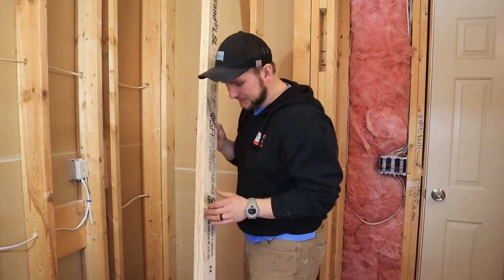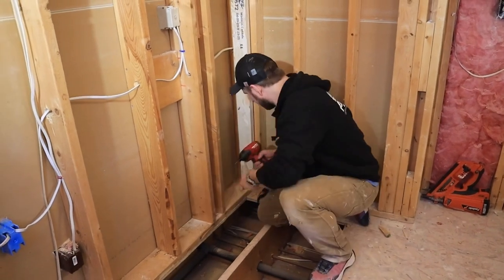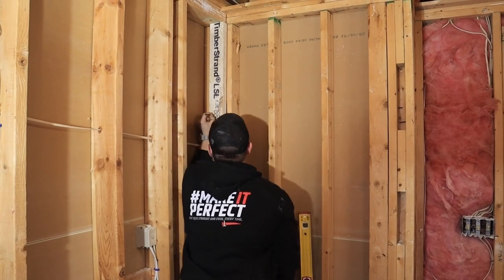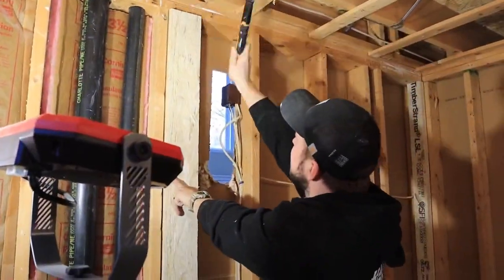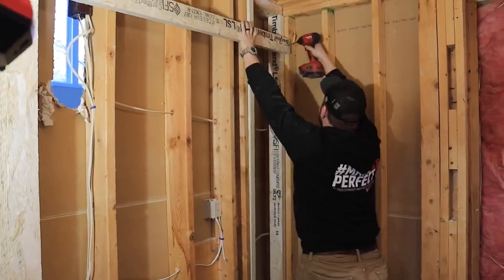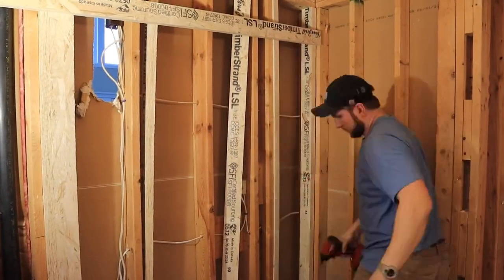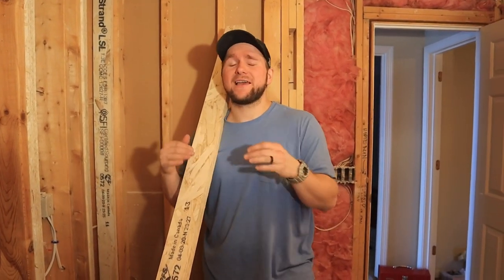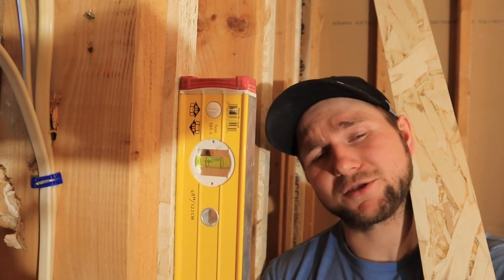How to make your walls plumb. DIY project. Bathroom remodel. bathroom renovation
The best way to do your bathroom remodel is do it right from the start. Bathroom renovation projects and really and home improvement project that you are doing it is important to have plumb walls. If you want to install tile like a tile pro straight and plumb walls are the key.